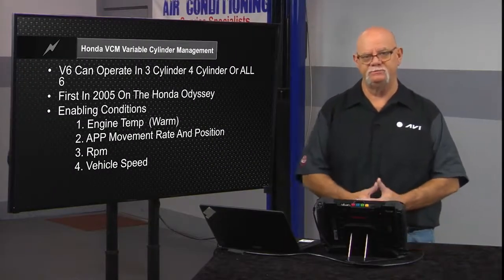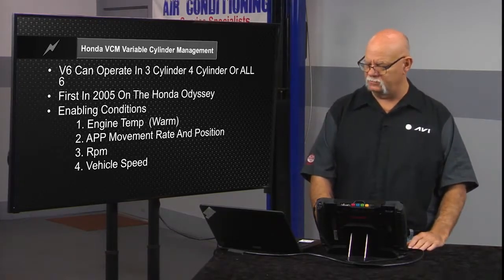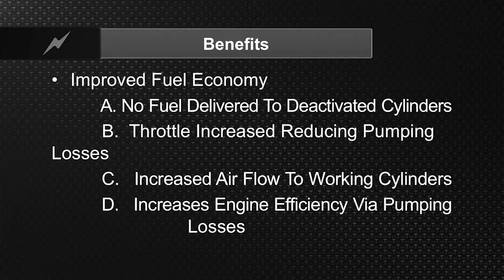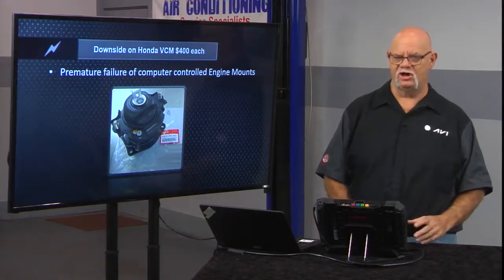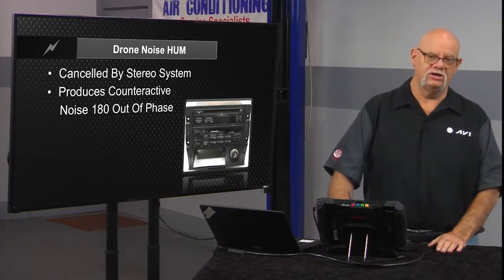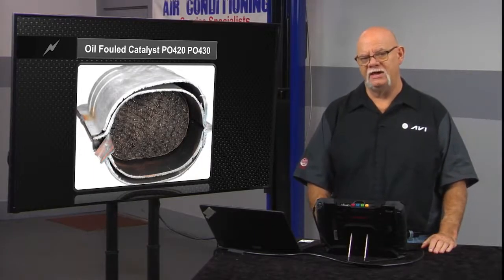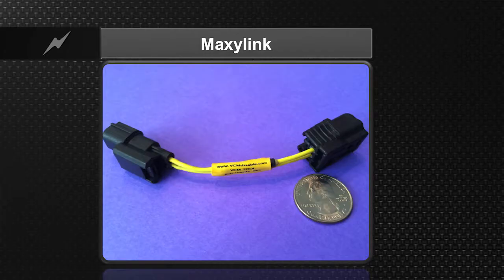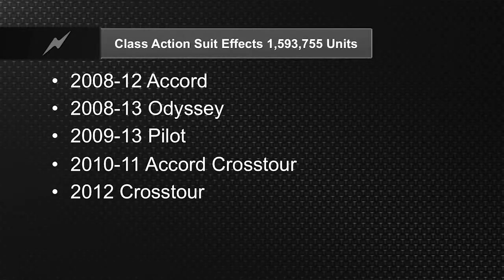Honda VCM Variable Cylinder Management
Honda calls their system and probably Honda, like in the domestic lineup, the most aggressive automobile manufacturer General Motors, especially in two thousand nineteen with their dynamic fuel management.

Honda, as far as imports goes in the United States domestic, is the most aggressive in cylinder management. They call their cylinder management variable cylinder management.

Can operate in three cylinder, four cylinder, or all six. It can be a v six, a v four, or an inline three cylinder. It can work on one one whole bank. First in two thousand five with a Honda Odyssey.

Certain things have to happen before the computer will decide to go into cylinder management or as Honda calls it, variable cylinder management, the engine has to read an enabling operating temperature.

The rate of which the nut between the seat and the steering wheel is moving the pedal, which is tied to the pedal position sensor and goes into the computer, that tells the computer the driver demand.

The computer knows torque through crankshaft velocity, looking at the rate of speed that the crankshaft accelerates between firing points. So it knows torque and knows the amount of airflow coming into the engine through mass airflow or speed density map sensor calculation.

So it looks at airflow. It looks at driver demand. It looks at what is the desired torque level based upon the airflow and the driver demand, and it will make the decision whether or not to go into cylinder deactivation.

Again, the benefits are no fuel delivered to the deactivated cylinders, throttle increase to reduce pumping losses, increase airflow to the working cylinders, which increases volumetric efficiency and fuel economy. Annoying vibration, especially when the Honda goes into three cylinder mode. First thing the engineers do is try to dampen the vibration of an inline three cylinder tied to a nut to a v six or the other cylinders not doing any work.

This is one of their solutions. This is the engine mount. There's three engine mounts.

They are computer controlled hydraulic electronic engine mounts. The computer has a separate module that we'll look at because I do have a Honda Odyssey coming in shortly. Premature failure of controlled engine mounts, they're four hundred dollars each and there's three of them. You do have, as I said, bidirectional controls with your scan tool and you have separate data pits to look at it. So they're using the hydraulics and shifting that until they can adjust the, vibrations out of being in either inline three cylinder or v four mode. The other problem is when you're in three cylinder mode, the exhaust has the dreaded drone worse than any other manufacturer when you're running in three cylinder mode. So Honda's engineers have a unique feature.

The infotainment system, regardless of what you're listening to, it will put a sound one hundred and eighty degrees out of phase from the sound of the drone coming from the mufflers and cancel that drone out. Now, obviously, if you put in a aftermarket stereo system, it's not gonna have this feature. So you just got a new stereo system. You put it in and you hear this drone. You're thinking I bought a defective stereo system. No. You took the factory system out that has automatic noise canceling for the inline three cylinder.

Honda has a problem just as any other manufacturer that oil can migrate into the chamber causing low speed pre ignition and detonation.

You can see you can end up some vehicles come in with a flashing check engine light not because the cylinder management system has failed because the oils or the spark plug is completely covered in oil and, now it's a a misfire. There's carbon on the pistons again. You wanna make sure that you use tier two fuel and make sure that you use the right oil. There is a factory TSB because of this problem of oil consumption to replace the pistons, the ring, and the piston pin. You can also ingest so much oil into the combustion process that the oil will make its way to the catalytic converter and end up setting catalyst efficiency codes, PO four twenty and PO four thirty.

Many customers want to do away with the cylinder deactivation on a Honda. They don't like the feel. They know they're gonna give up some fuel economy, especially if they had Honda replace the piston and rings because of the system.

So the aftermarket's come with some unique features. I know on a domestic lineup on a Chrysler or GM, we can plug in a device that turns it off. We can program the computer with aftermarket software to turn it off. I don't know of anybody that has aftermarket computer programming for Honda, but leave the aftermarket to figure out.

They can plug into the coolant sensor harness a hundred k resistor, which tricks the computer into a different temperature, and the computer always thinks the engine's colder than what it really is, and it will never go into active, active cylinder management. This device is called the MaxiLink.